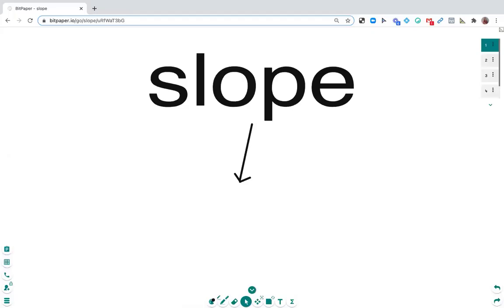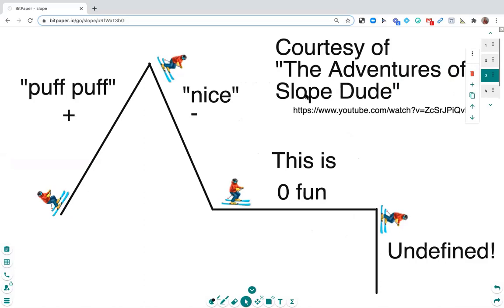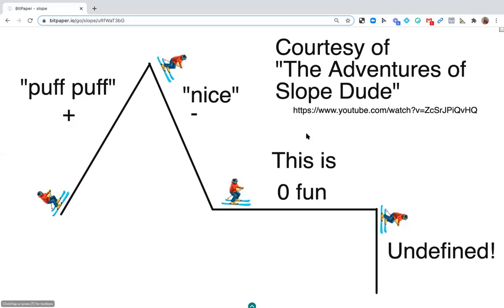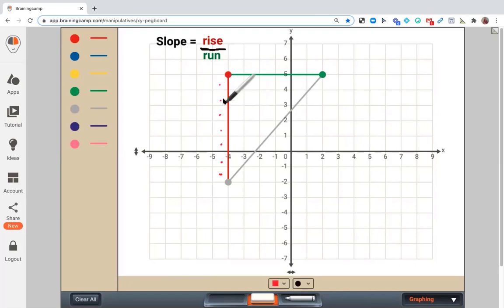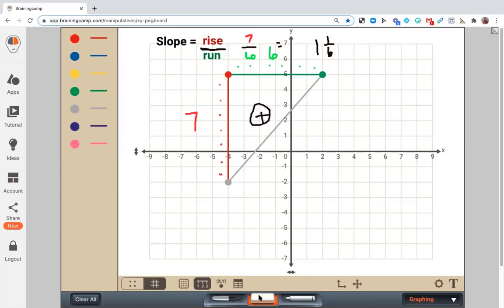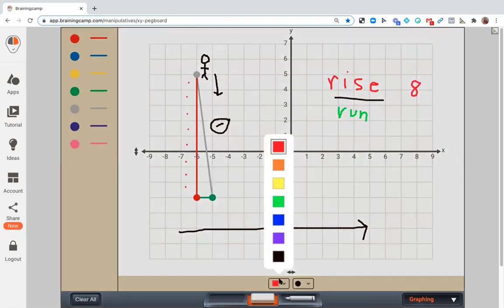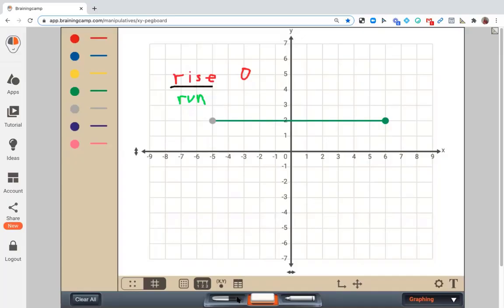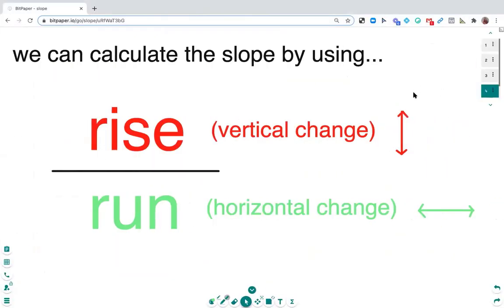Slope of a Line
Black diamonds, ski slopes, and the slope of a line! It's wintertime, the powdery slopes are open, and it is the perfect season to delve into a line's slope! In less than eleven minutes, you will know how to find the slope of a line!

Come check out new tips we post every Tuesday!

MEOW! Delve into the goofy journey of three cats and their bizarre eating habits! Could they teach us about 1-Dimensional Inequality Graphing?!